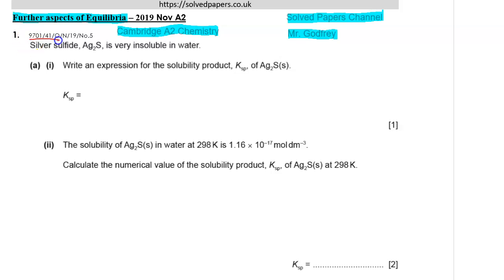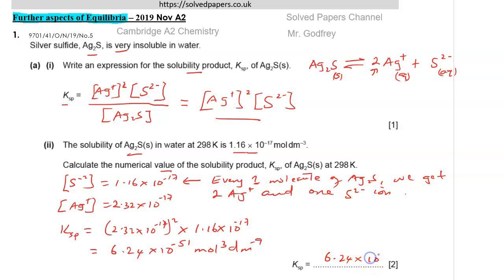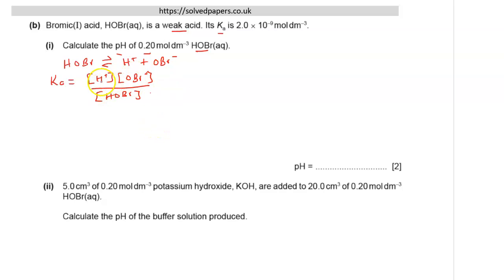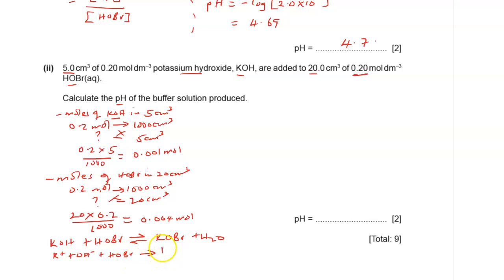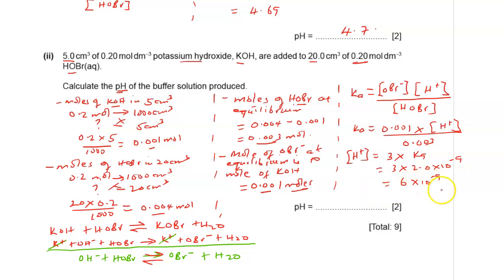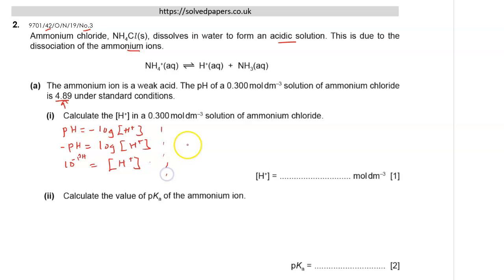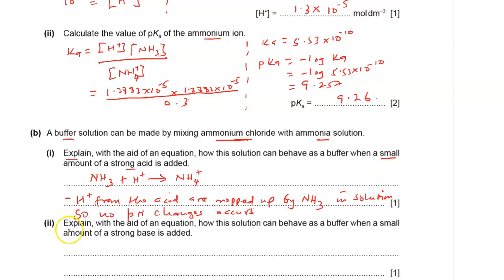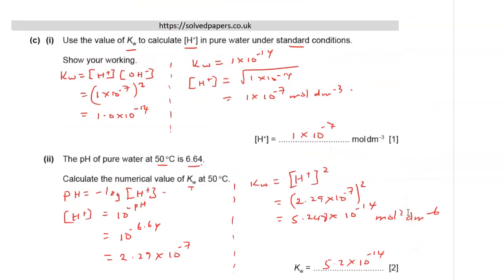Chemistry A2 - Further aspects of Equilibria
This is a video on Cambridge International Chemistry A2 topical on Further aspects of Equilibria showing step by step how to solve examinations questions according to the examiners expectations.

This solved topical questions video will help you as you prepare for your Chemistry A2 examinations.

Find this and more Chemistry Topical past papers questions at this